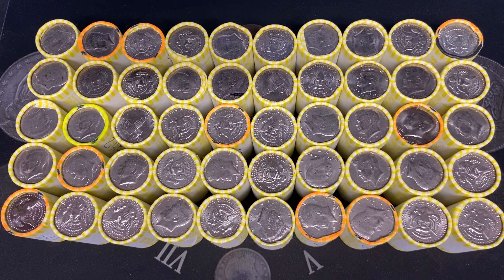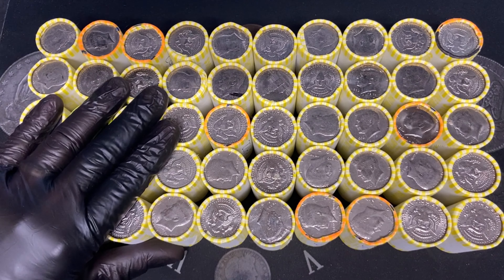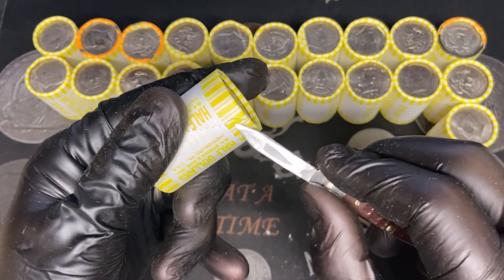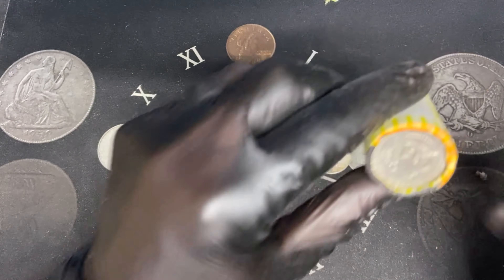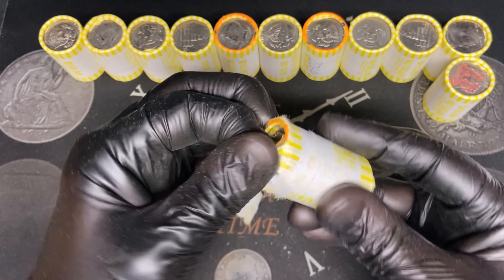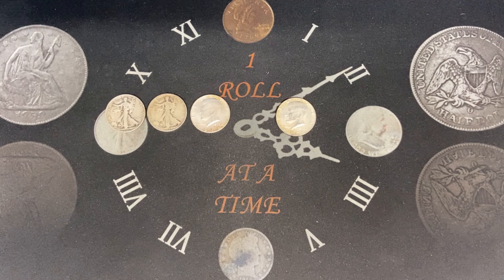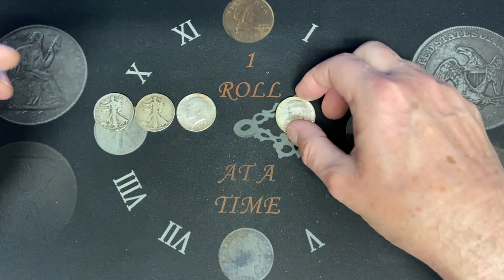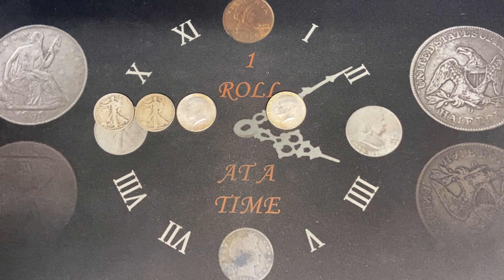LOOK AT WHAT CAME ALL THE WAY FROM IOWA!!! IOWA HUNT #6!!! HALF DOLLAR COIN ROLL HUNTING!! #108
Today we will be hunting 4 boxes from Iowa with the box codes,  XXX1 (3 boxes) and 4402 (1box). This is the 6th Iowa box hunt of this series. I want to give a big THANK YOU to Roy for once again bringing these boxes all the way from Iowa to the east coast. These hunts are fun to do and would not be possible without his help. Hope you enjoy the video.

In our search for silver, we are also looking for Proofs, 1987P & D NIFC (Not Intended for Circulation), foreign, oddities, errors and varieties. (I don’t collect NIFC coins from 2002 to present).

Color code
Black – Silver Ender
Orange – Heavy
Yellow – Light
Blue – Proof
Pink – Oddity

This is a hobby I enjoy doing and have been learning a lot and continue learning as each roll could hold a new find.
I am open to any comment that would be helpful.